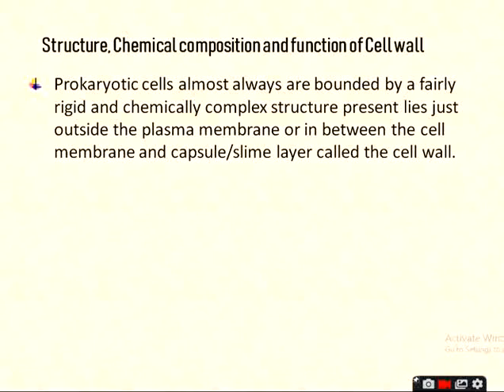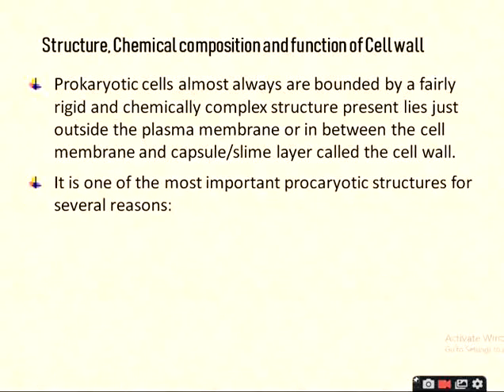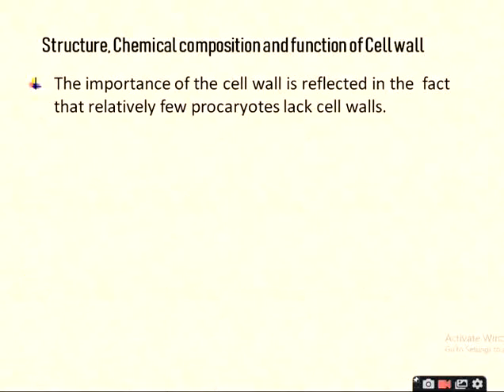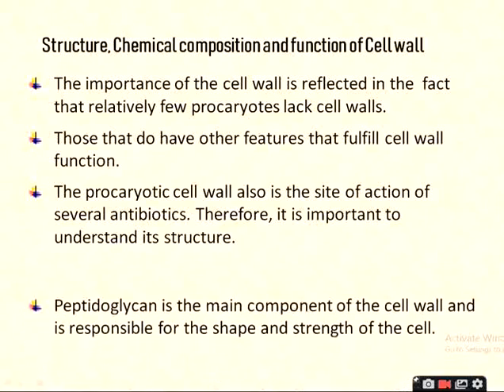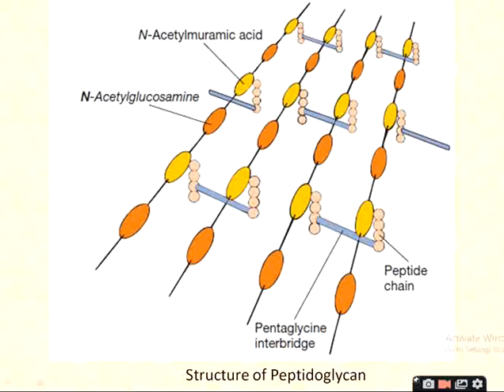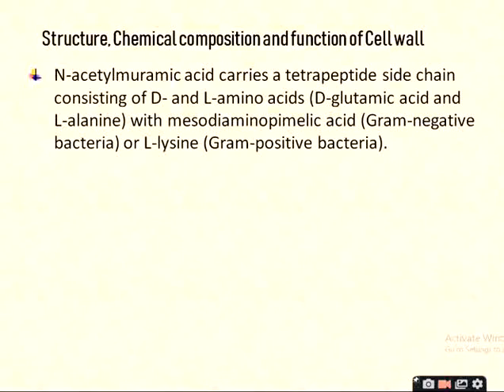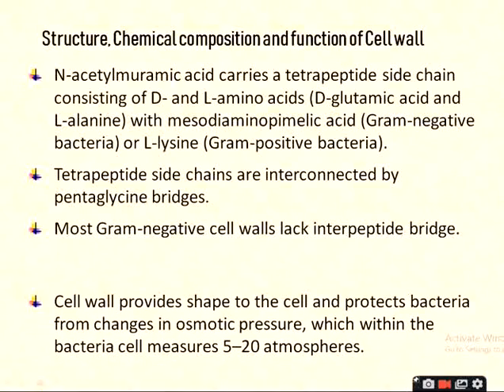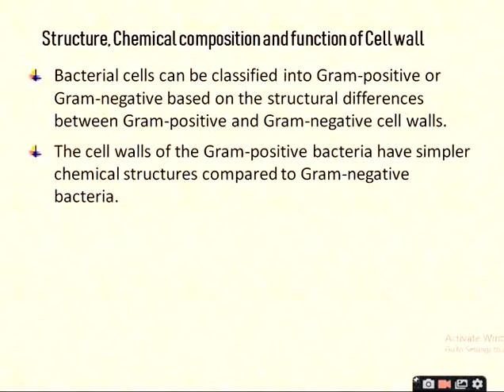Ultra structure of bacterial cell wall 4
Structure, chemical composition, and functions of cell wall